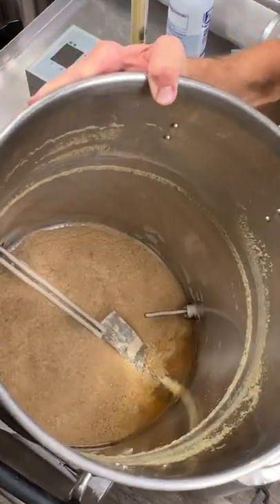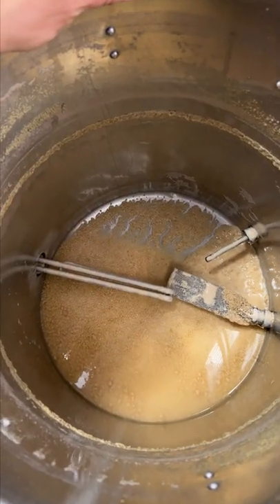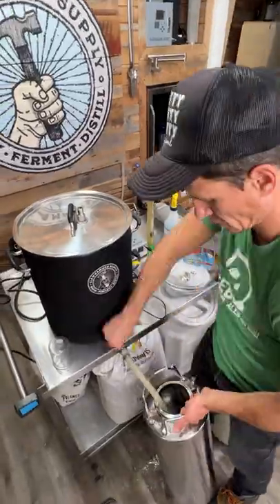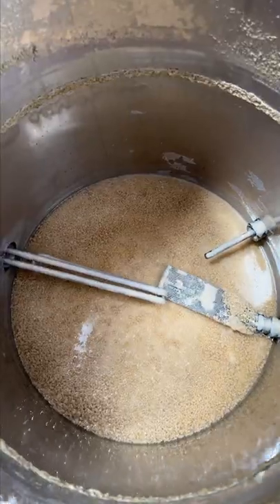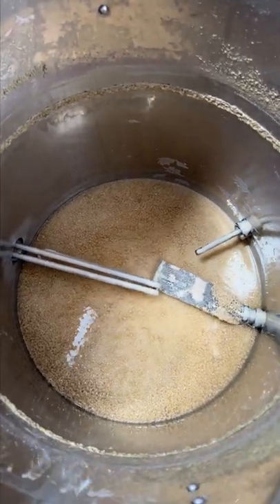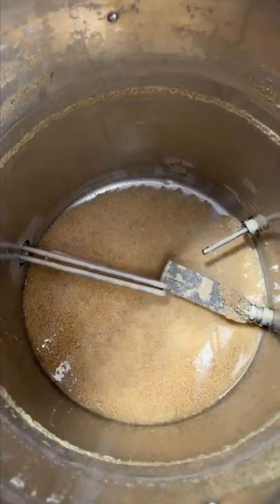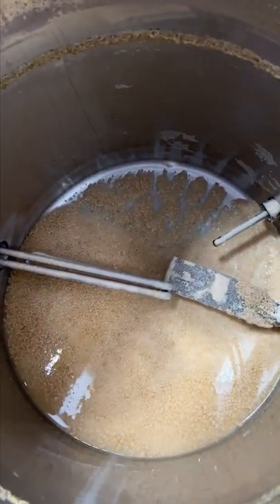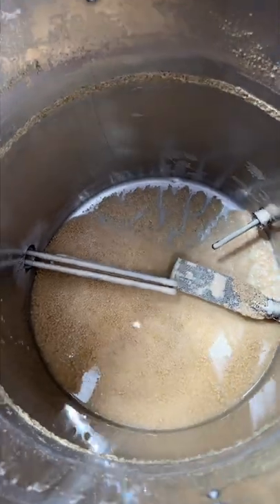Can You Use Yeast More Than Once?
This is what is left after kettle fermenting a beer for 2 days at 105°F. The yeast is still alive and can be used again.